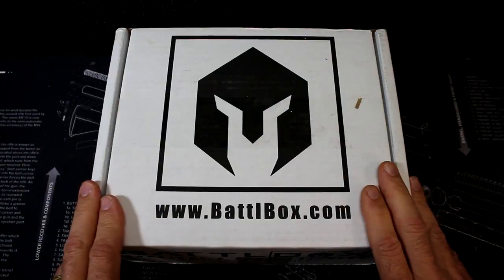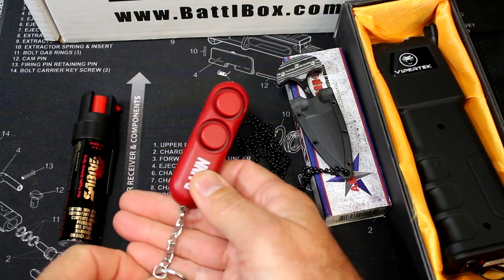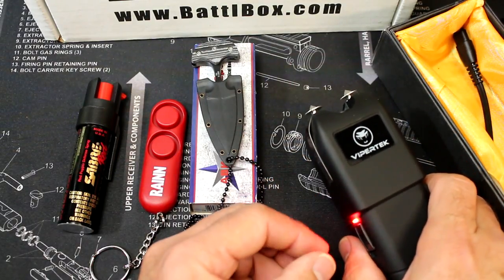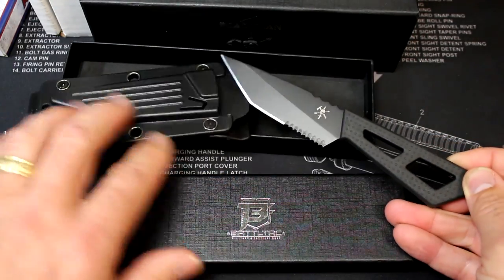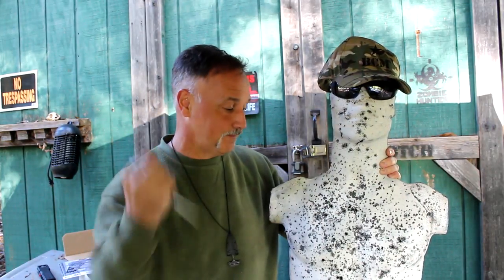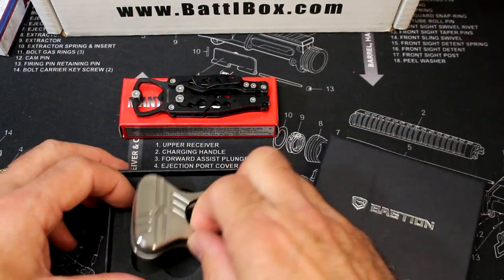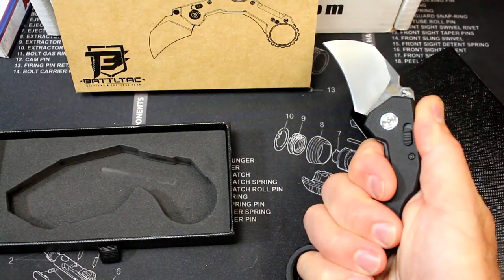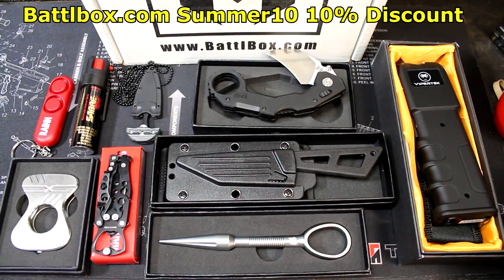Battlbox Mission 32 Self Defense Box Review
Battlbox Subscription Box Mission 32 "Self Defense" Box.
This is the best subscription box service that I've found.